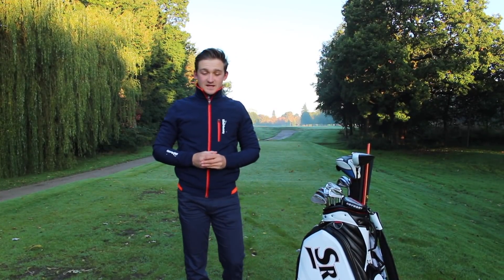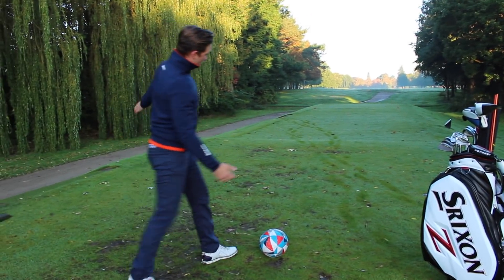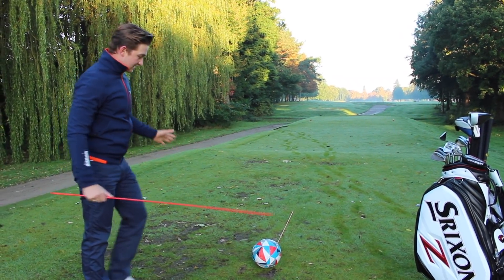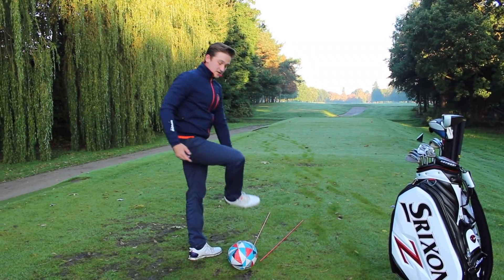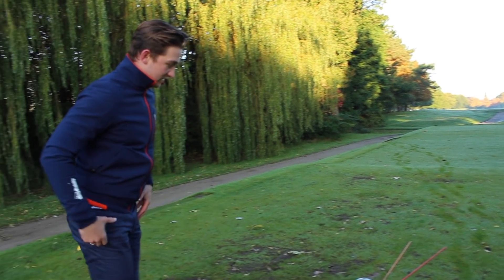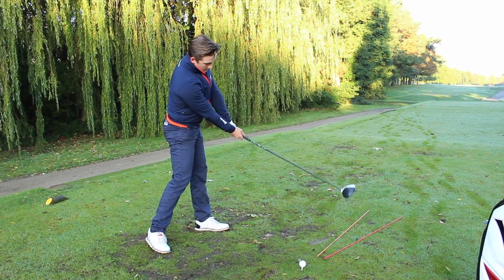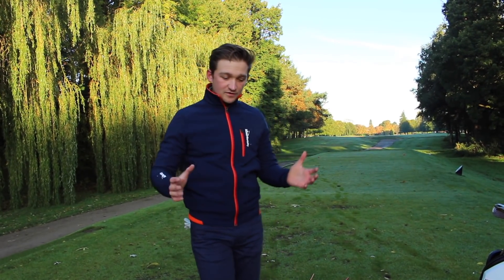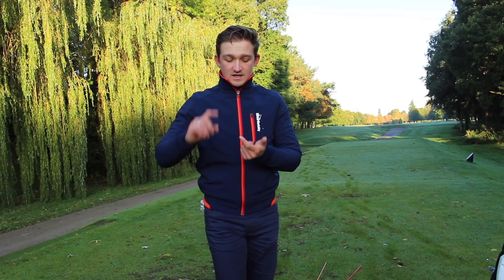HOW TO HIT THE PERFECT DRAW IN GOLF: MIRACLE FIX USING FOOTBALL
BEND IT LIKE BECKHAM, AND HIT THE PERFECT DRAW IN GOLF. A MIRACLE FIX, USING A FOOTBALL.